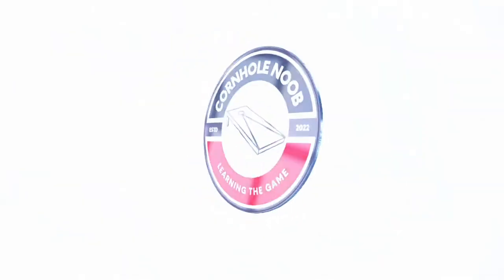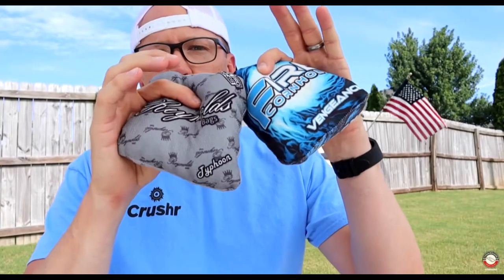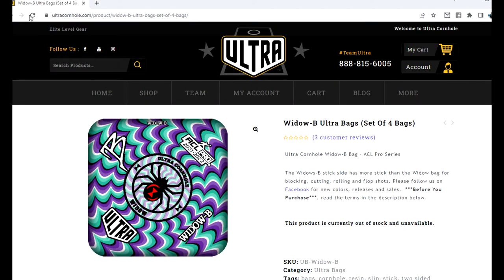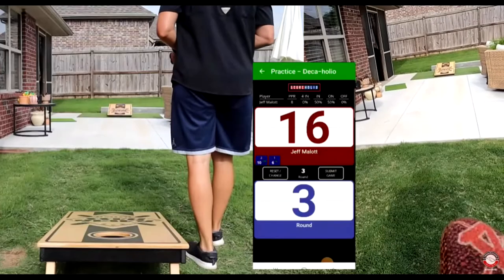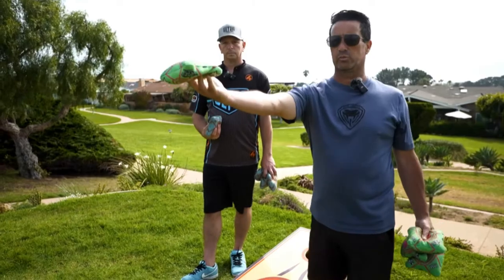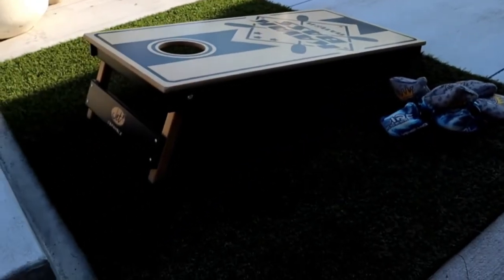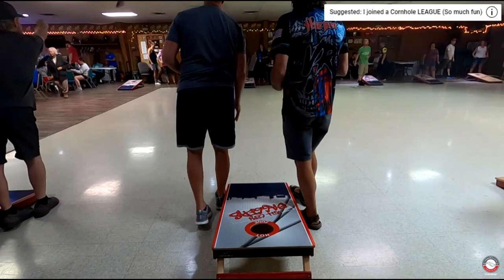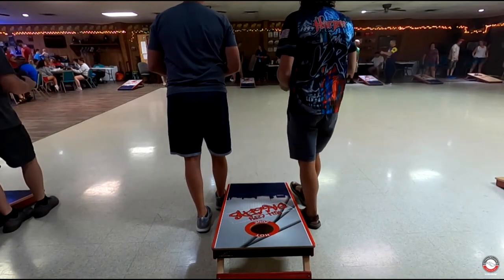Cornhole Beginner Mistakes - AVOID THESE to improve your game!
All beginners make mistakes, it is how we learn. I wanted to share some of the mistakes I have made as a beginner cornhole player and hopefully help you avoid them as you get started. Let me know if these cornhole tips help you get better at the game.

LINKS:
Cornhole Bags
Cornhole Boards
Carrying Case
Bag Conditioner